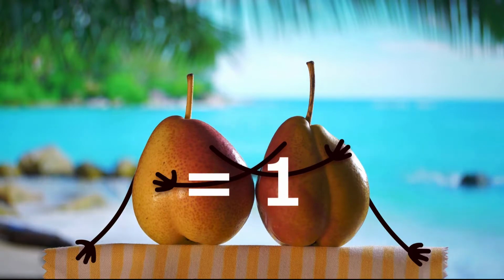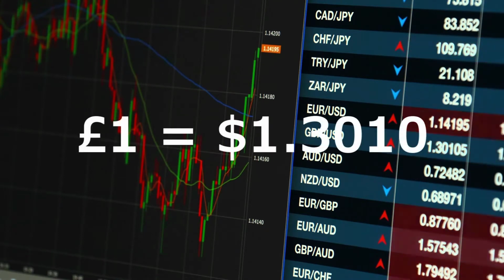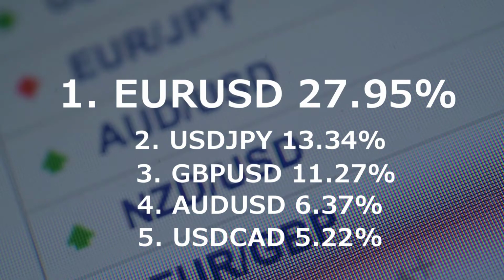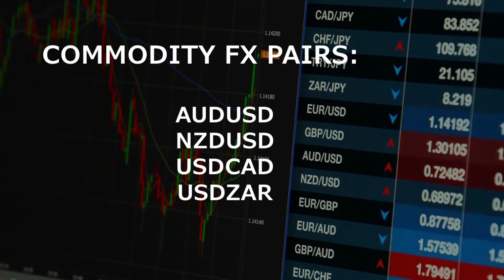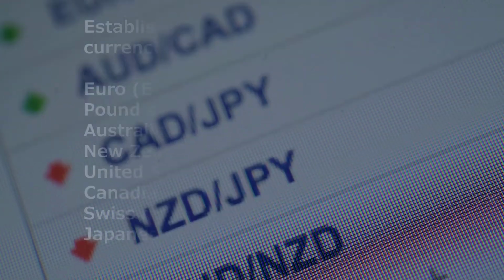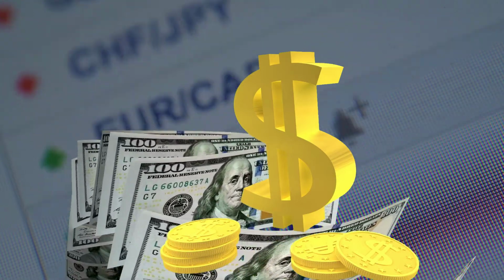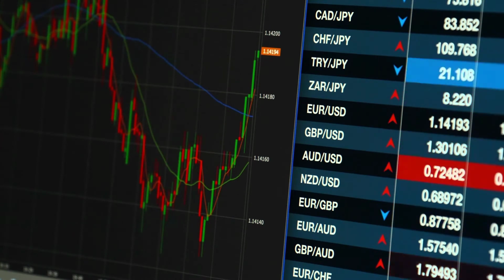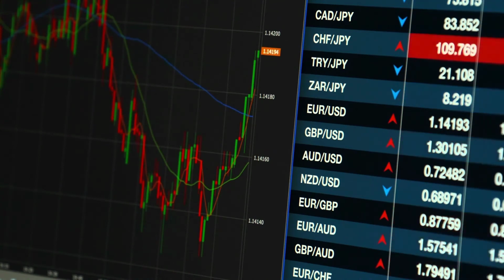Trading FOREX - What Is A CURRENCY PAIR?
Understanding the FOREX market is essential if you want to be a successful trader. Often many new traders jump in and get burnt! In this video we look at what exactly is a currency pair and the key things you need to know.

Links:

Education:
Our trading e-learning courses on Udemy:

Brokers:
If you want to access the brokers I recommend you use to trade FOREX and other markets, please follow these links (or read about them on my website):

TradingThought: Mind Medicine for Traders & Investors

Stephen